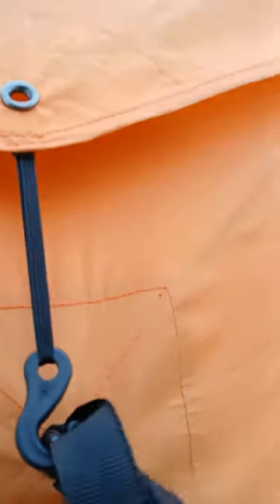gazelle review...easy set up.